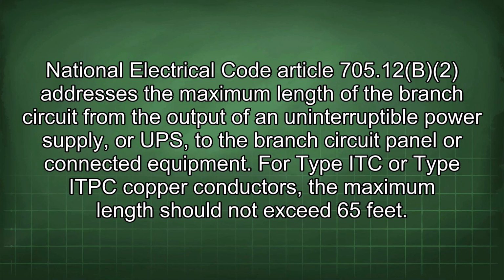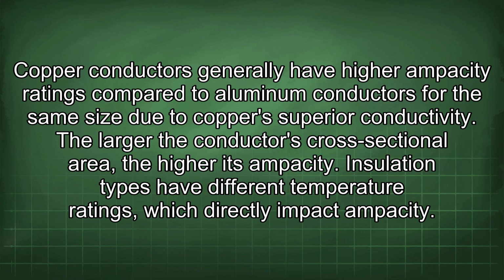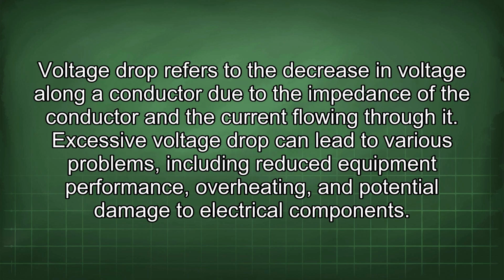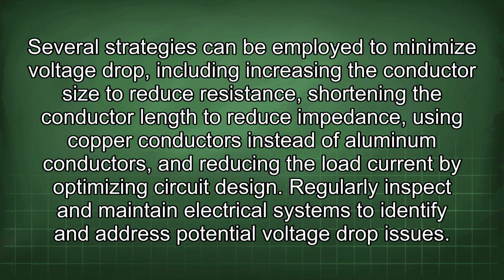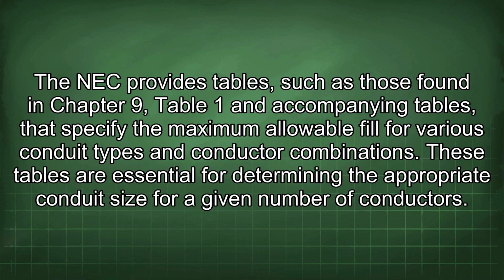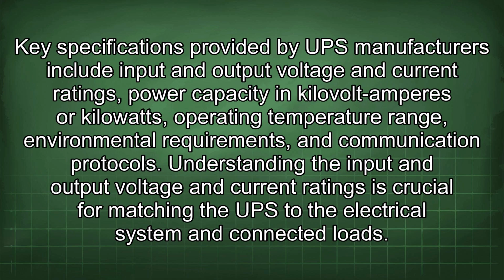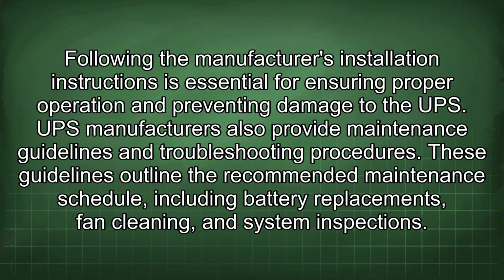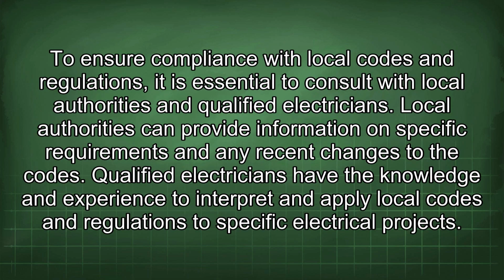UPS Output to Load Distance NEC Code Guide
Learn about NEC code requirements for maximum UPS output to load distance. Understand conductor types, ampacity, voltage drop, and recommended practices. Consult manufacturer specs and qualified electricians for compliance.